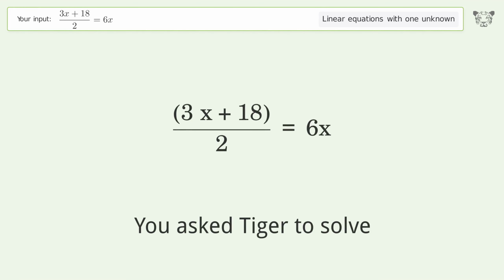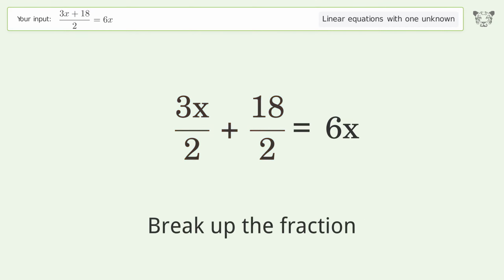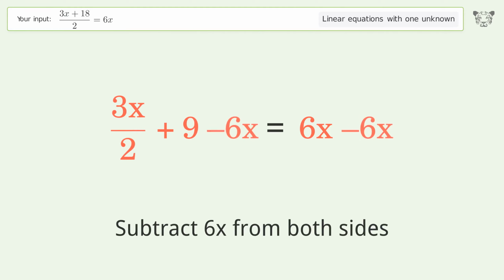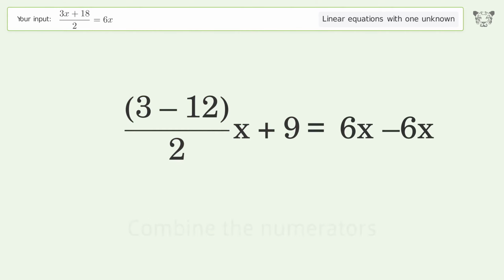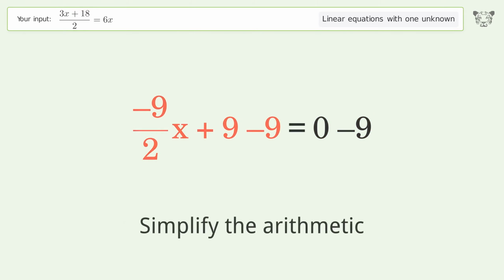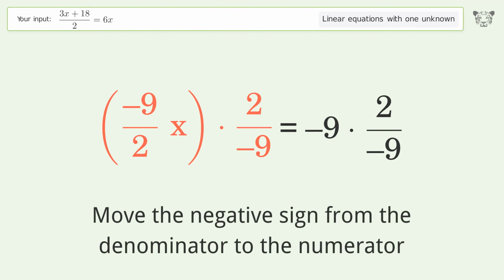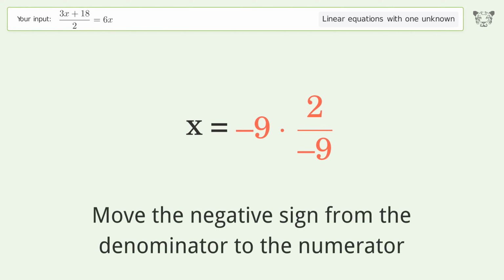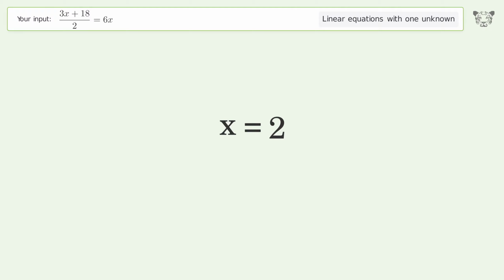Solve (3x+18)/2=6x: Linear Equation Video Solution | Tiger Algebra